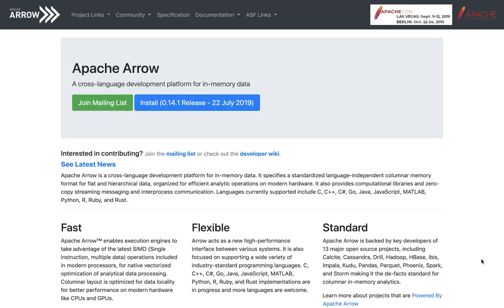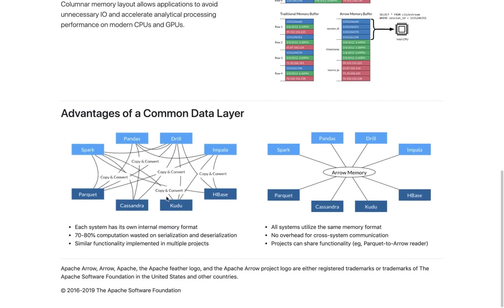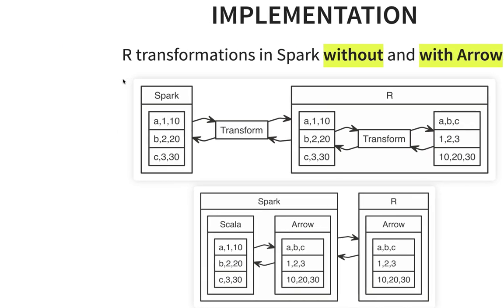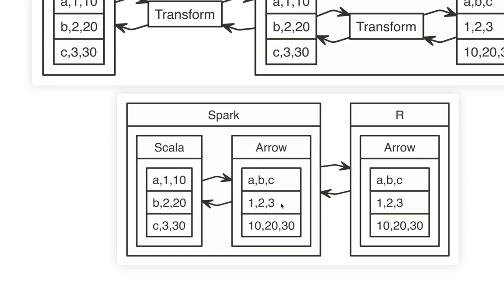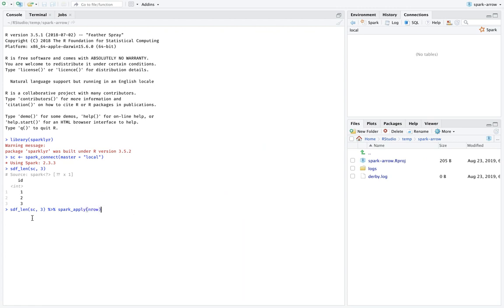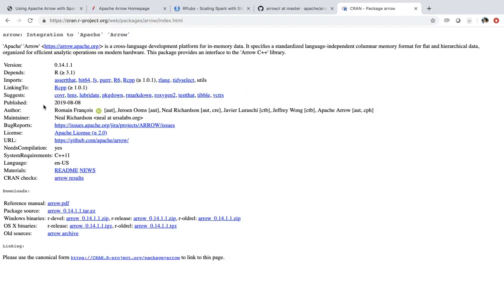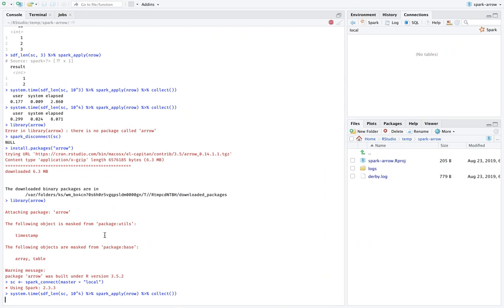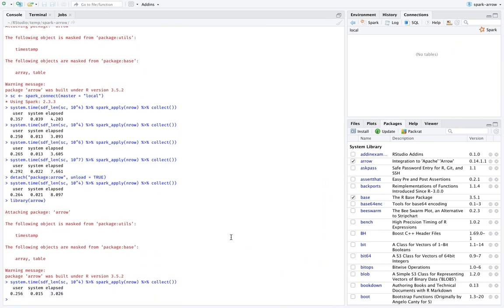Using Apache Arrow with Spark in R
In this video you will learn what problems Apache Arrow helps solve when using Spark, you will learn how to install Arrow from R and use it to accelerate custom transformations in R.

You can learn more about Apache Arrow, Spark and R under Chapter 11 (Distributed R) in the Mastering R with Spark book